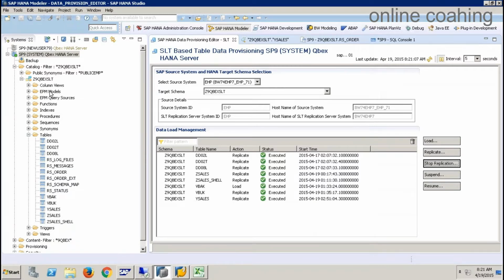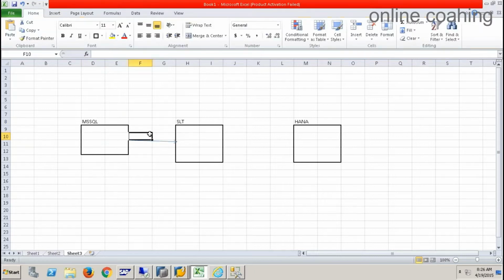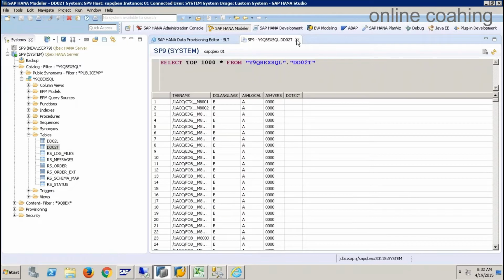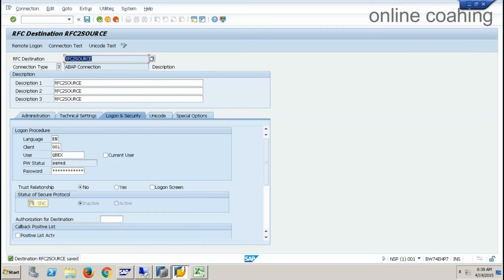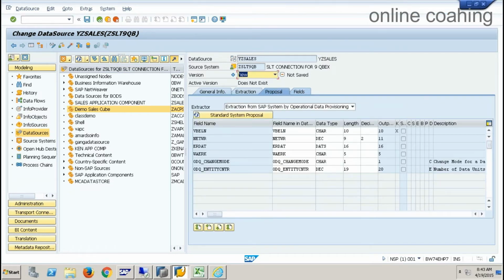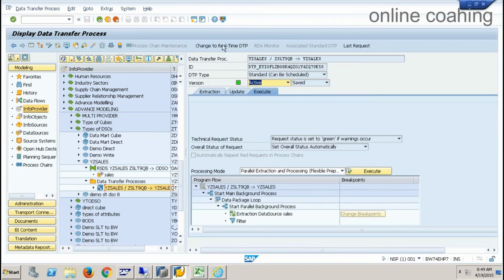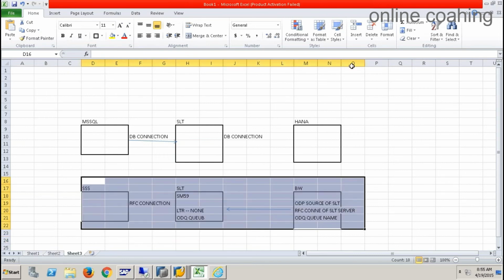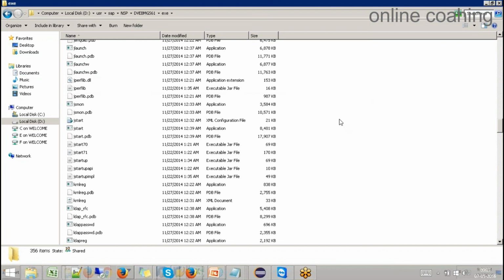SLT for non-SAP | SLT ODP Data Replication | SLT for Source and Target, both Non SAP systems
SLT for source and target, both non-SAP,SLT ODP,Real-Time Data Replication from Non-SAP,Configuration and Monitoring Dashboard for HANA,slt sql server Access,mssql slt db connection,create new configuration ,data warehousing workbench,rfc destination,edit data store object,create transformation,real time data acquisition,change data transfer process,sss rfc connection slt bw,none odq quebub,odp source of slt,rfc conne of slt server,odq  name,sap slt non-sap target,sap slt for non sap systems,sap slt non sap source,sap slt to non sap systems